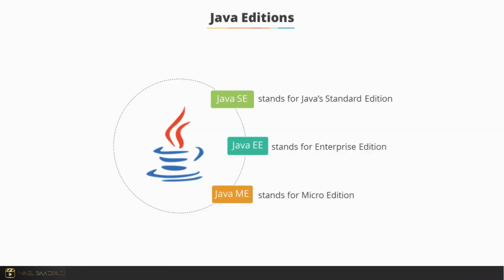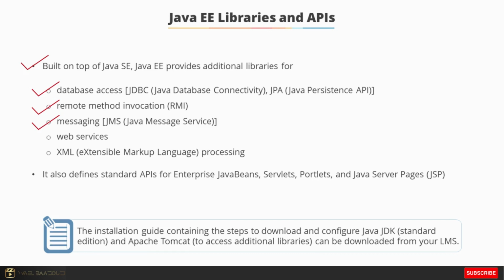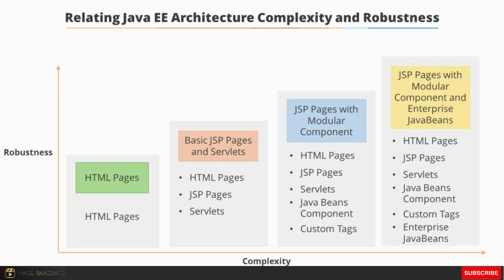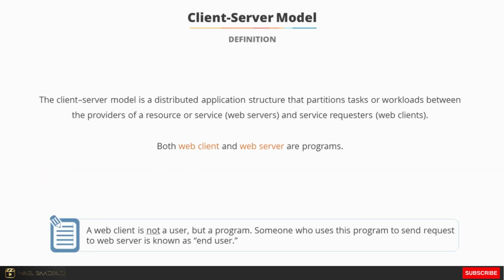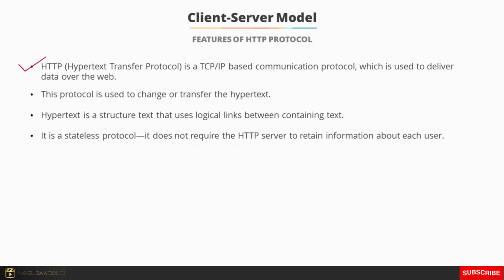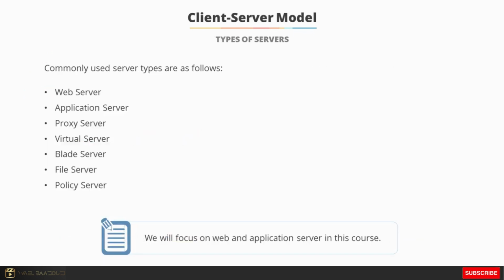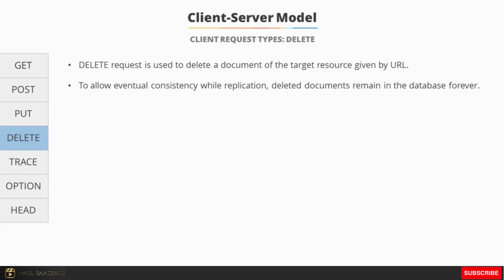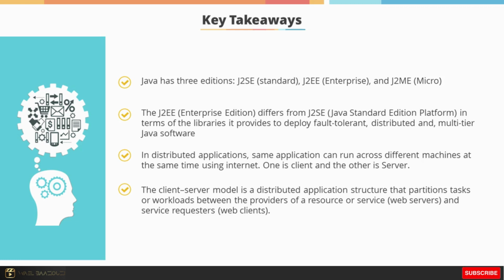1.1 Introduction to Java EE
This advanced Java Certification Training is designed to guide you through the concepts of Java from introductory techniques to advanced programming skills. This Java course will also provide you with the knowledge of Core Java 8, operators, arrays, loops, methods, and constructors while giving you hands-on experience in JDBC and JUnit framework.